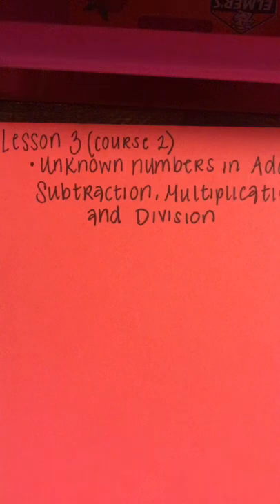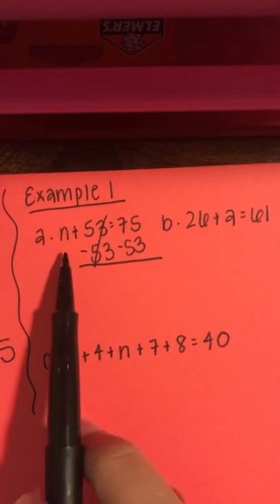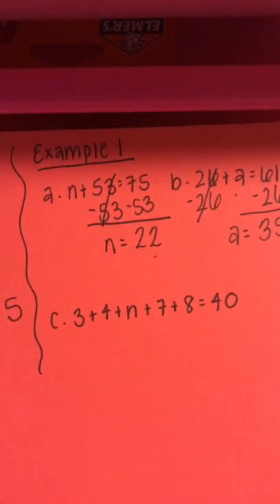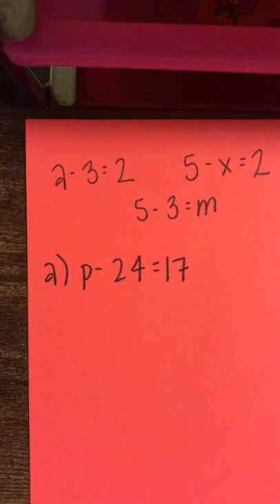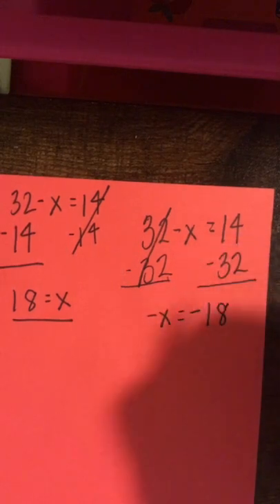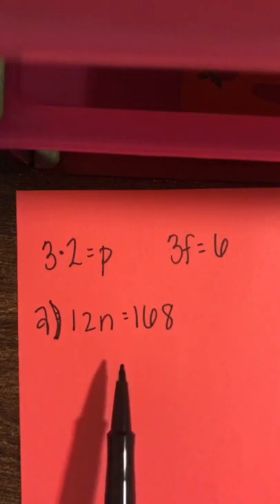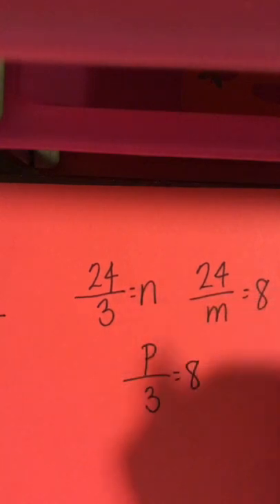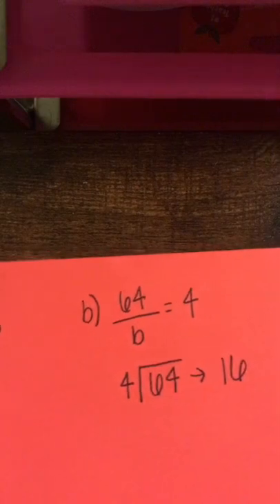Saxon Course 2 Lesson 3- Unknown Numbers in Addition, Subtraction, Multiplication and Division